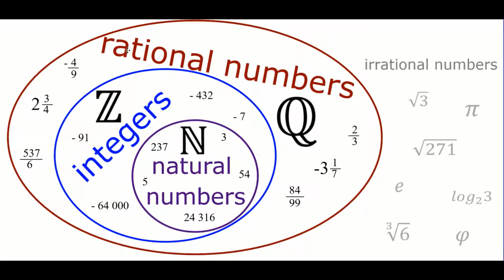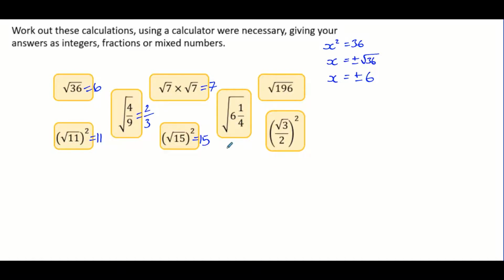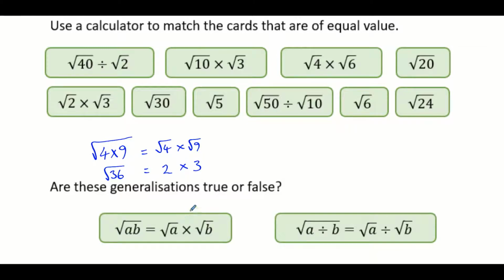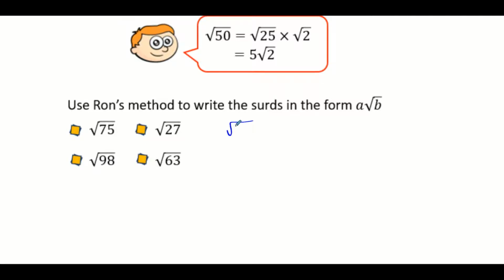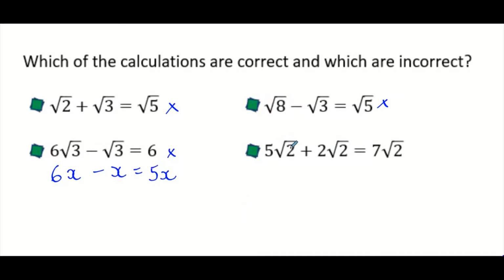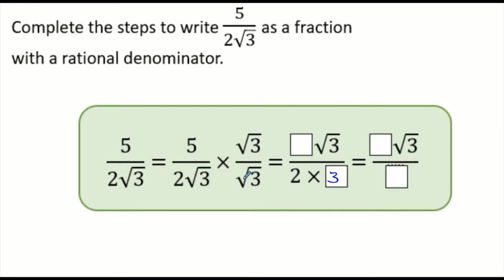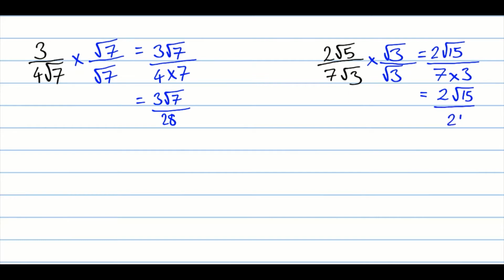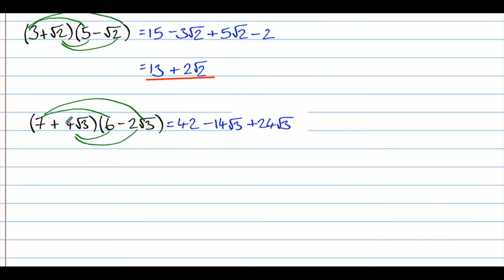Surds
This is the year 10 higher lesson for the week beginning 8th June.